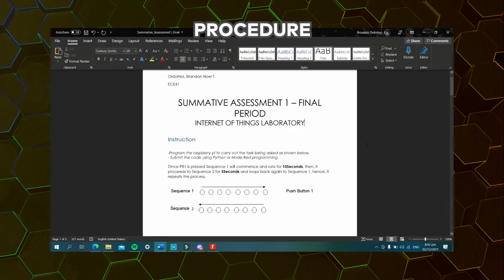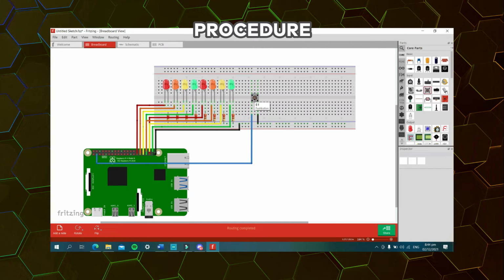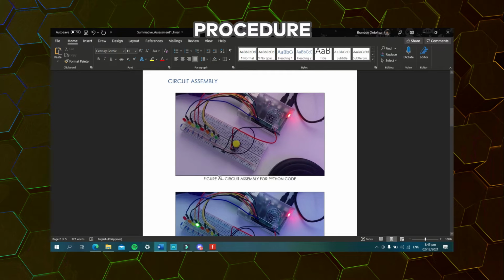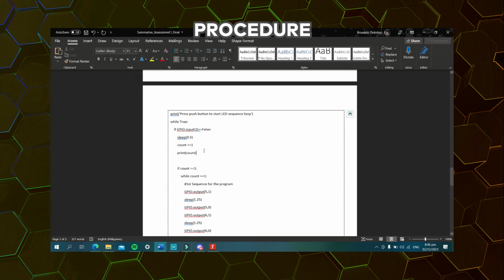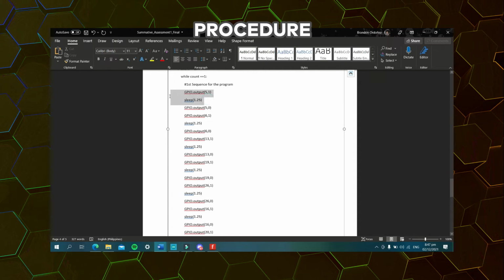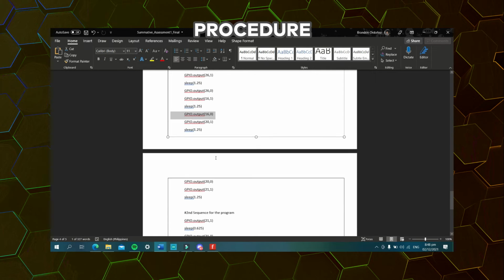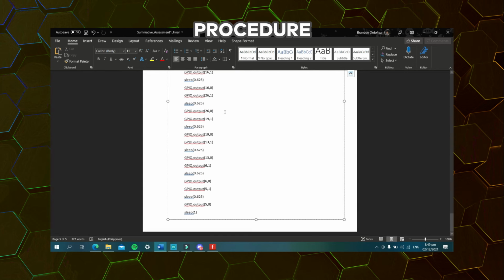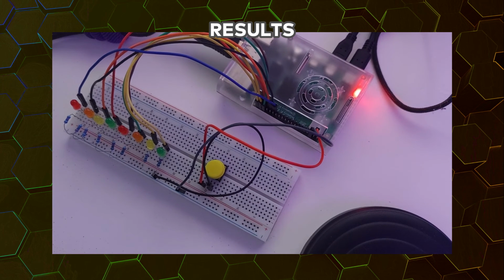Summative 1 | Internet of Things Laboratory